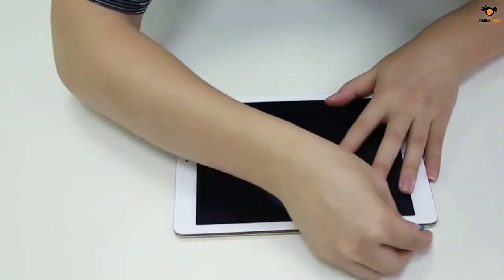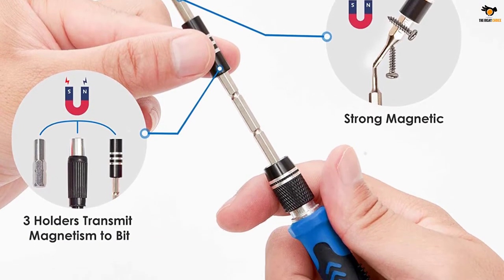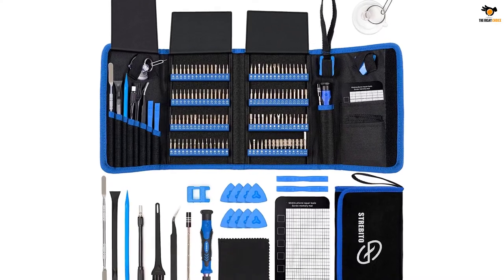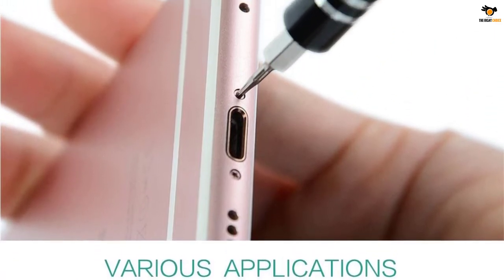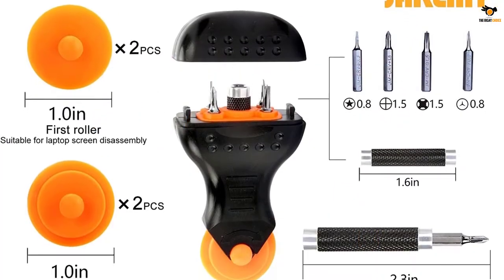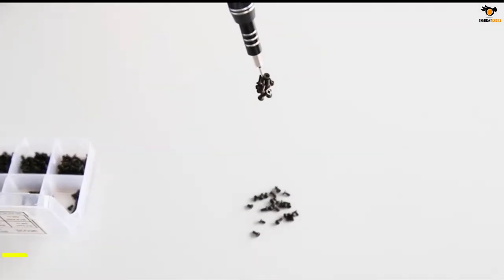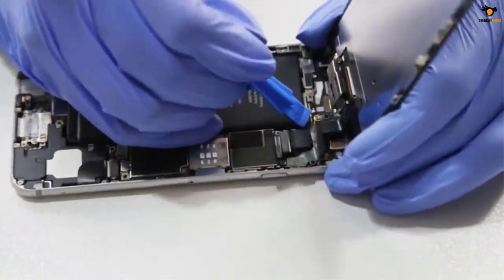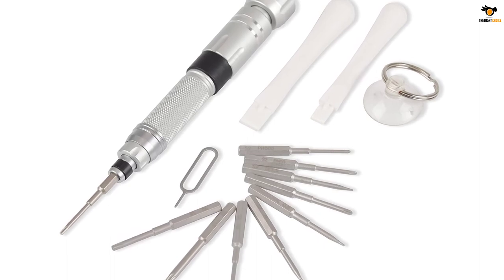Top 5 Best PC Repair Tool Kits In 2022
☛ All The Links to Best PC Repair Tool Kits listed in this Video:-

►5. STREBITO Screwdriver Sets.

► 4. ORIA precision screwdriver set, 86 in 1 magnetic repair toolkit.

► 3. Jakemy 107 in 1 Screwdriver Set.

► 2. XOOL 80 in 1 screwdriver set with magnetic driver kit.

►1. iWork 88-670 smartphone repair toolkit for electronics.